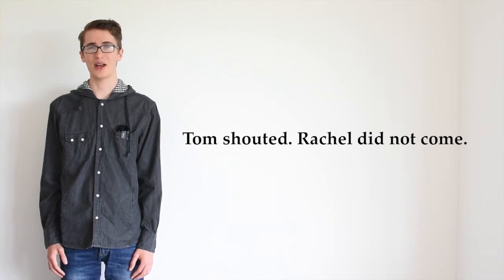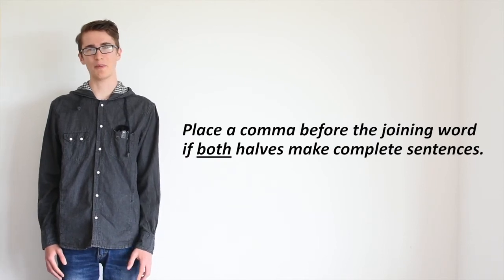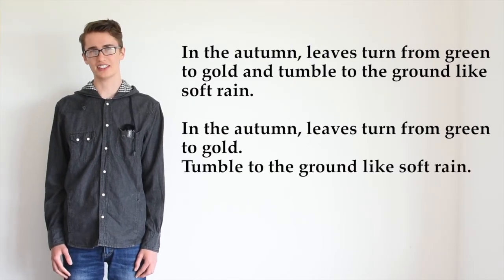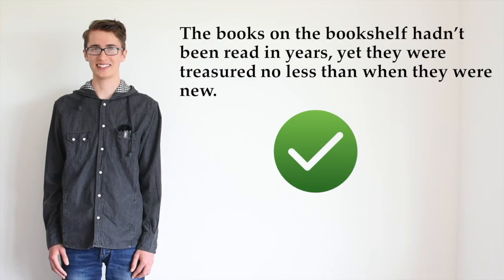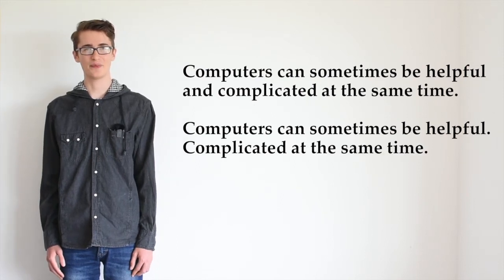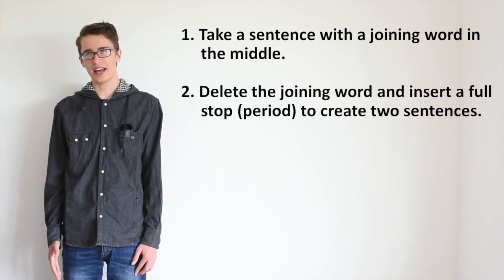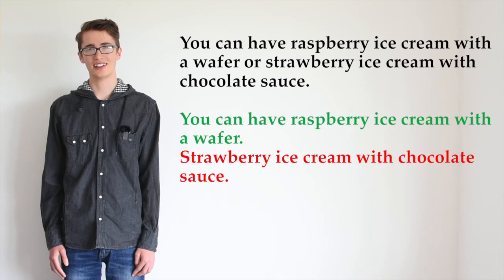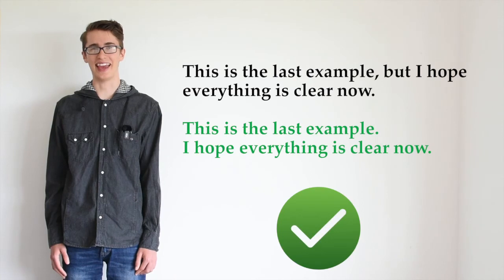When to put commas before AND, BUT, OR, NOR, and YET made SIMPLE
Send me any two of your own paragraphs. You could choose the most awkward ones if you like! (I’d probably do that if I were you.) Then, when I return your paragraphs, I’ll include full explanations of every edit so that you can apply them to the rest of your writing.
AND IT'S COMPLETELY FREE.

In high school, I studied English Grammar for four years, and WOW did my curriculum hammer it into my head. How many times must a boy repeat the comma rules! However, I don’t regret it for a moment. I’m thankful, because we can now exploit it and revel in it. Between my grammar vlogs and my grammar editing offer, I wonder if we can’t make those lessons pay. Whether you’re a fiction writer like me or a you’re writing a statistical report, let’s see what we can do to make your writing shine grammatically.

I'm not only a grammar enthusiast. I'm also an avid reader and writer. I'd love to say hi anywhere you can find me.

And of course, in the comments below.